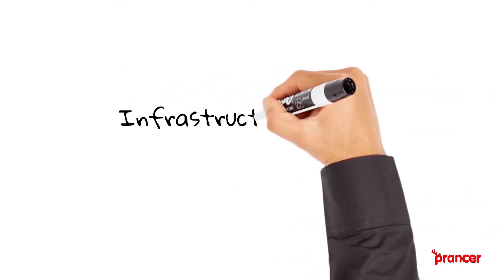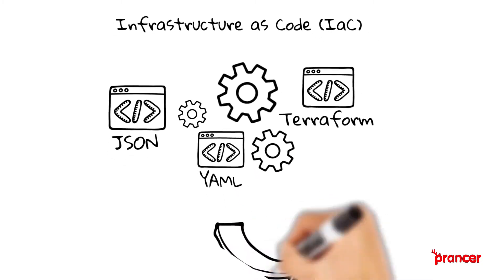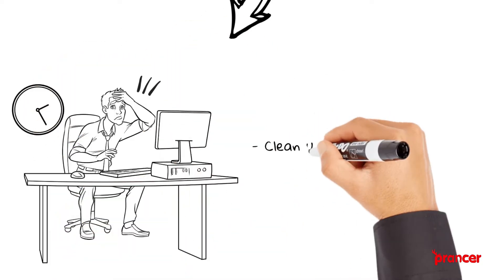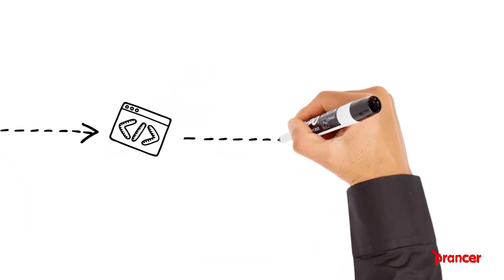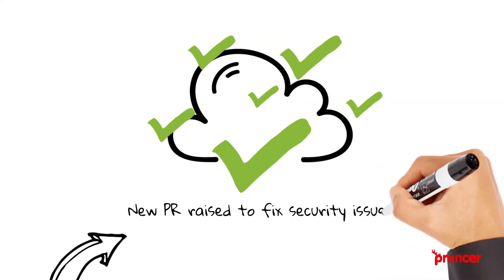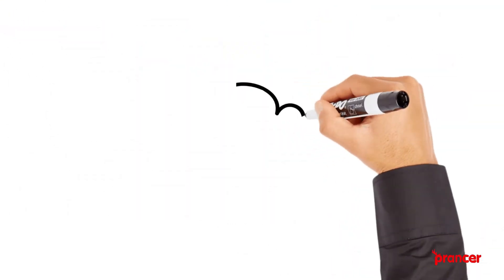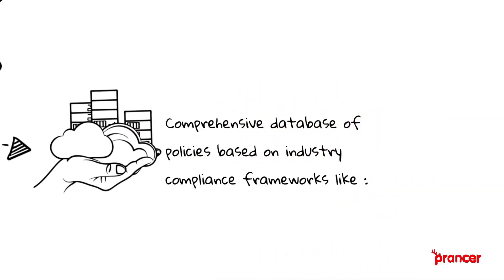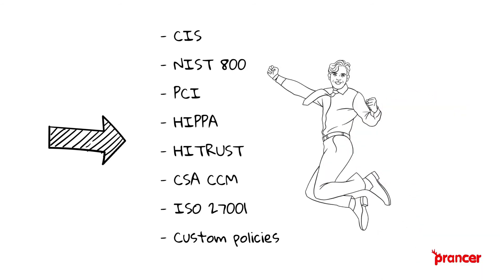What is IaC Security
In this video, we are explaining the Infrastructure as Code security, and the importance of shifting security to the left.
Prancer platform provides IAC scan of infrastructure code to make sure resources will be compliant in the cloud without any security vulnerability.